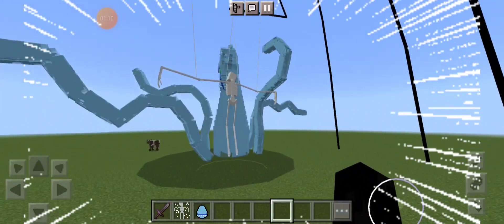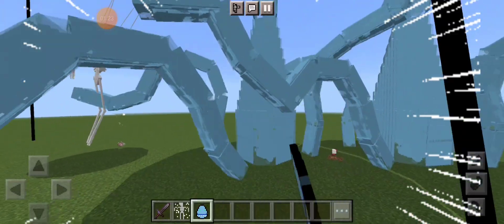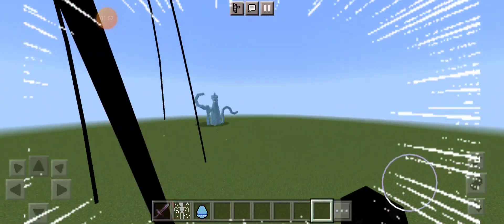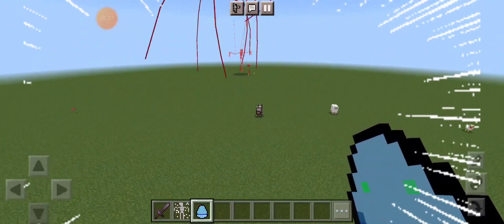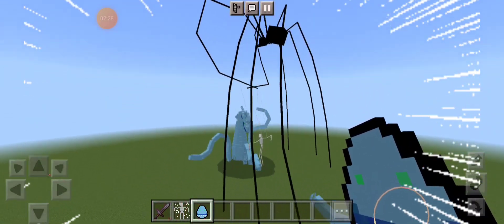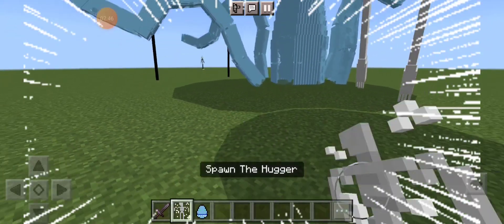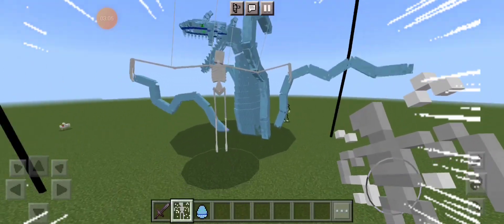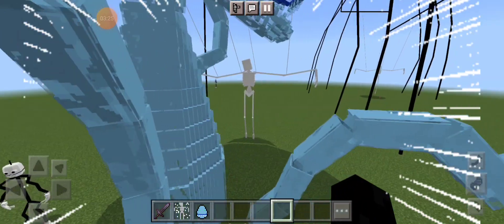EPIC BATTLE THE HUGGER 🕷️ VS THE PERFECT CHAOS 🐟